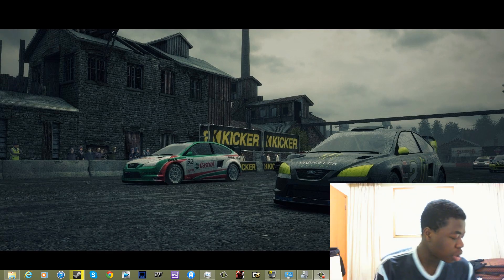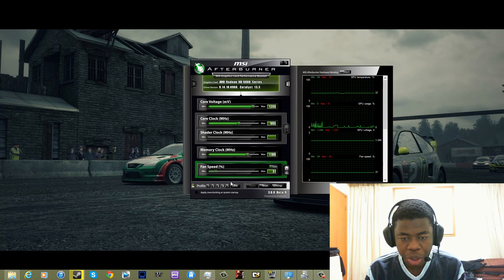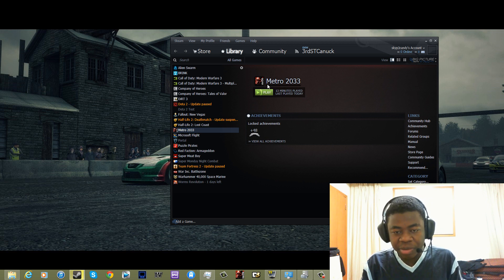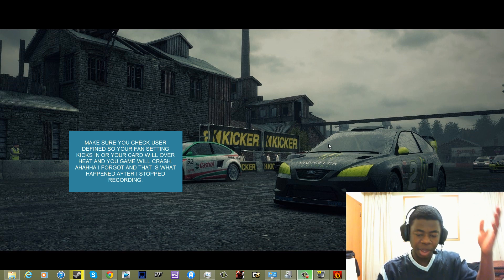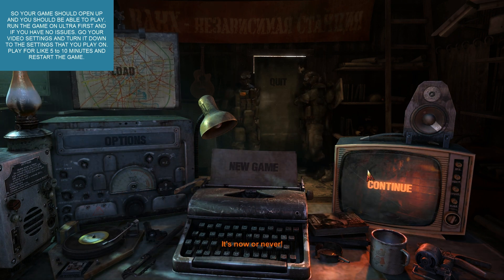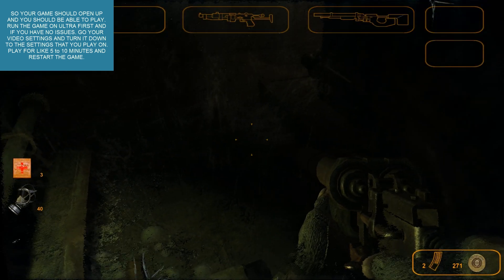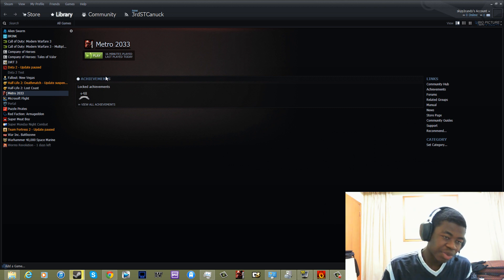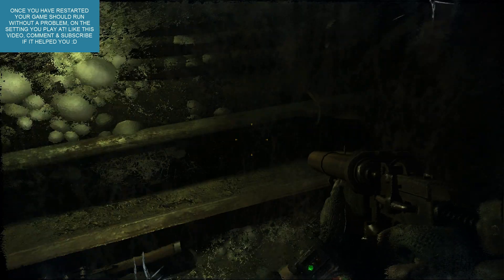Games Won't Run After OverClocking GPU With MSI Afterburner SOLUTION. (Metro 2033)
READ THIS: THIS MIGHT OR MIGHT NOT WORK FOR YOU. IF IT DOESNT WORK TURN DOWN YOUR OVERCLOCK OR DISABLE V-SYNC OR VERTICAL REFRESH

PC Specs:
AMD Phenom II X4 955 B.E (4.zGHz O.Ced on AIR)
4 GB Kingston DDR3 @1333MHz(NOT USED)
8GB Corsair Vengeance DDR3 @ 1600MHz(USED)
~Tutorials 1080p
~Gameplay 720-1080